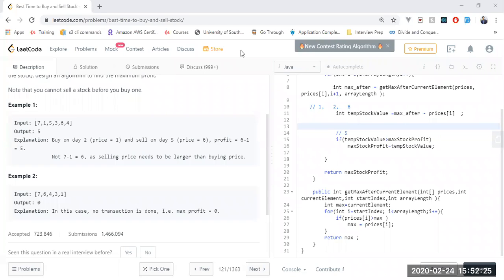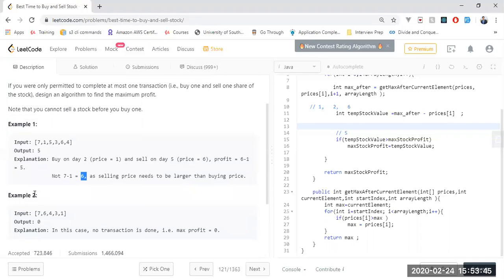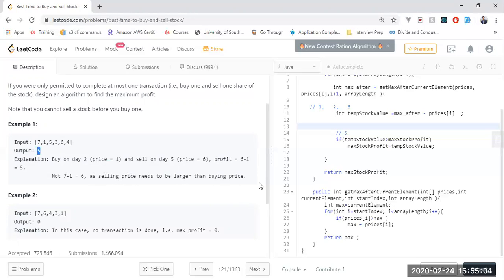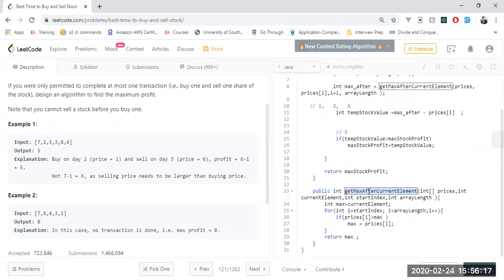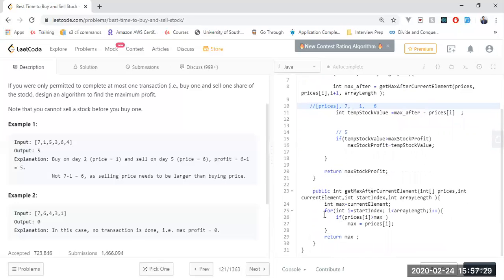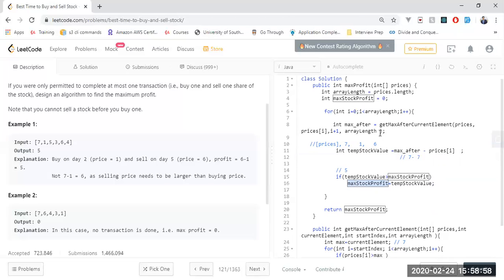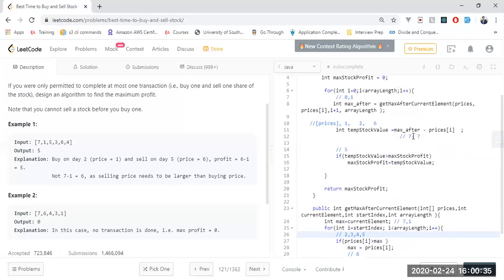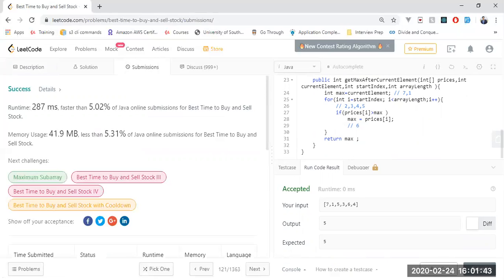Leetcode question 121. Best Time to Buy and Sell Stock Solution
Say you have an array for which the ith element is the price of a given stock on day i.

If you were only permitted to complete at most one transaction (i.e., buy one and sell one share of the stock), design an algorithm to find the maximum profit.

Note that you cannot sell a stock before you buy one.

Example 1:

Input: [7,1,5,3,6,4]
Output: 5
             Not 7-1 = 6, as selling price needs to be larger than buying price.
Example 2:

Input: [7,6,4,3,1]
Output: 0
Explanation: In this case, no transaction is done, i.e. max profit = 0.